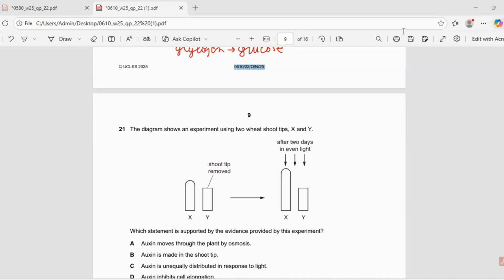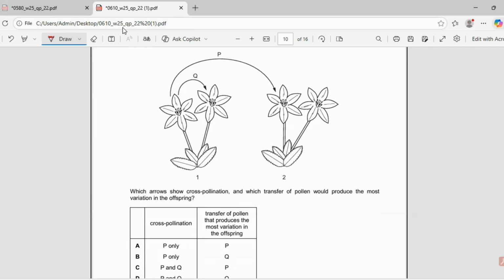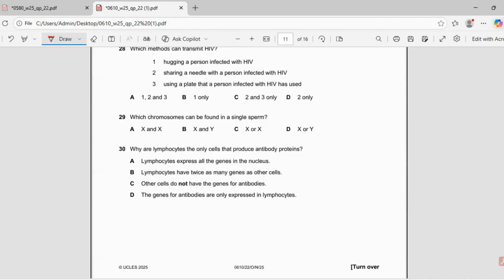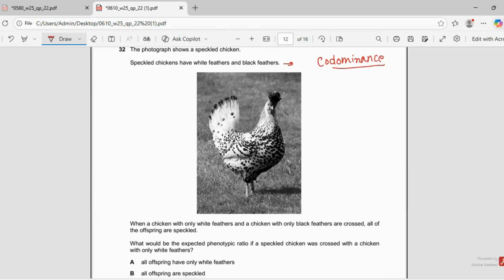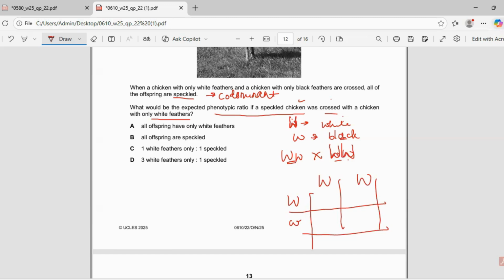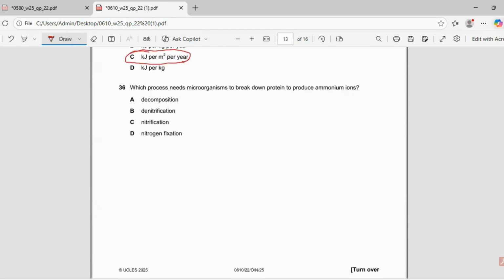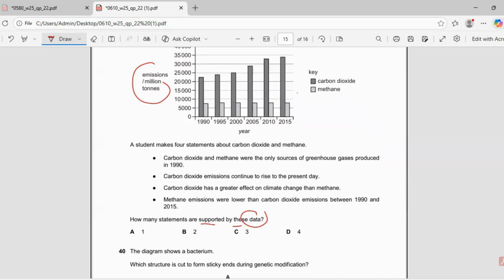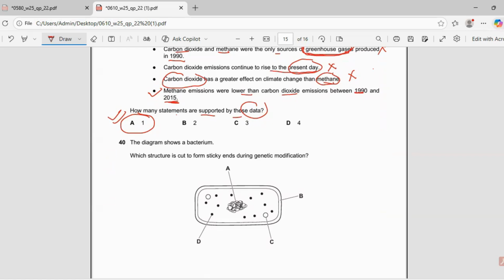IGCSE Biology 2025 Oct Nov MCQs Explained 🔥 Paper 2 | Part 2 | 0610/22/O/N/25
In this video, we discuss IGCSE Biology 2025 Oct/Nov Paper 2 MCQs (Part 2) 0610/22/O/N/25  in detail. Each multiple-choice question is clearly explained step-by-step, helping students understand the concepts and avoid common exam mistakes.
This video is perfect for: ✔ IGCSE Biology students
✔ Oct/Nov 2025 exam preparation
✔ Quick revision before exams
✔ Understanding frequently asked MCQ concepts
Topics covered are strictly based on the latest IGCSE Biology syllabus and actual Oct/Nov 2025 exam questions.
📌 Watch till the end for exam tips and smart elimination techniques for MCQs.
Part 2 coming soon!